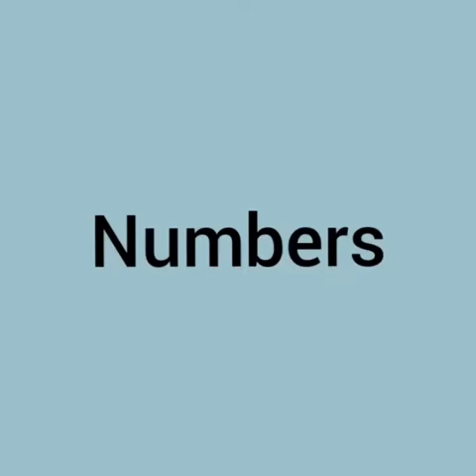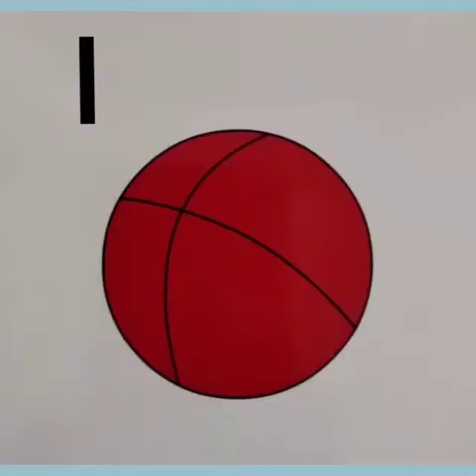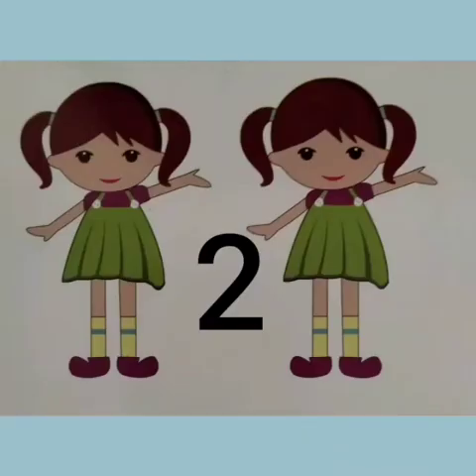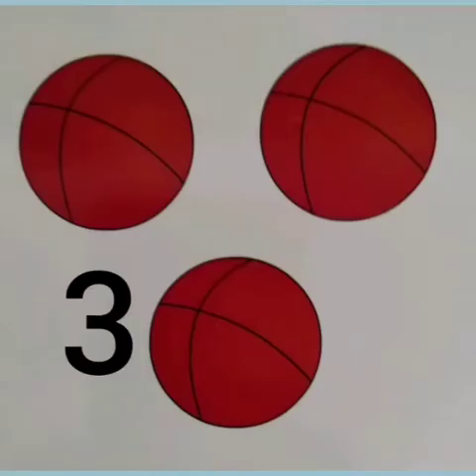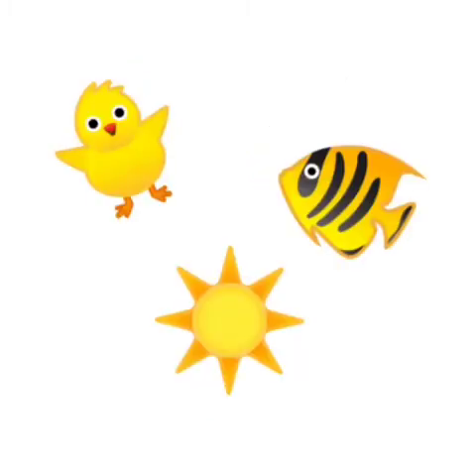Class: Pre- Nursery Day: 7